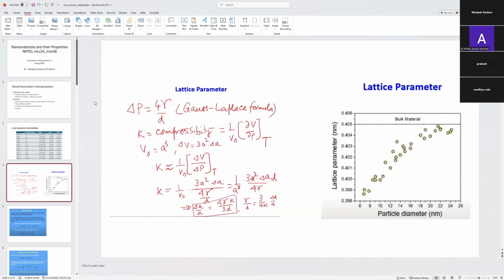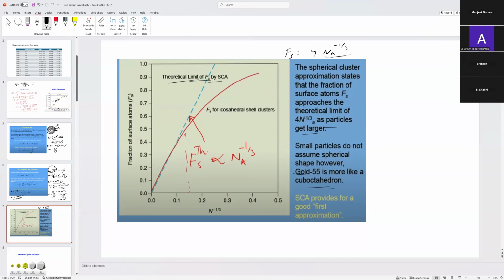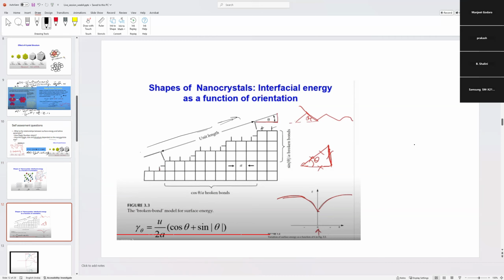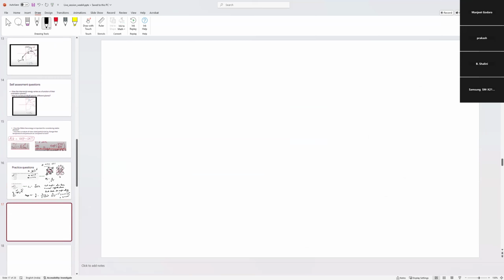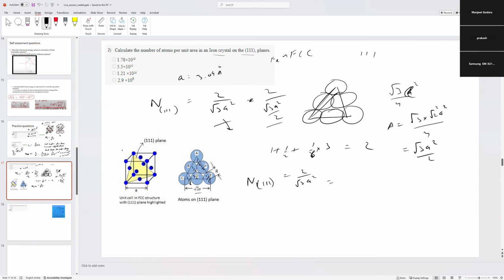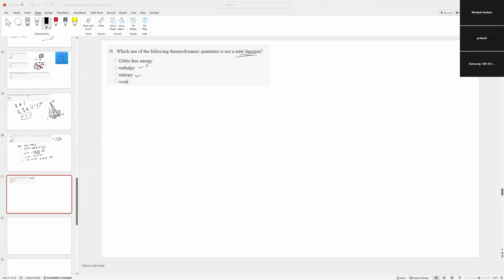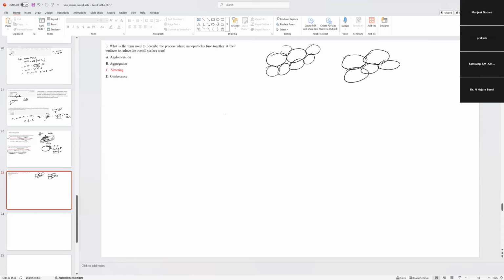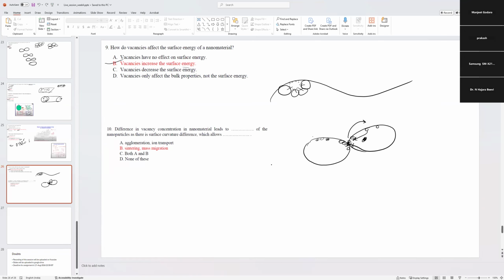Live Session - Week 4 - NPTEL noc25-mm36- Nanomaterials And Their Properties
This is a recording of the first live session conducted on 18 Aug 2025 for the course ''Nanomaterials and Their Properties". We discussed key points for the lectures from week 4 and covered basic definitions of Nanomaterials.

The next session will be on 25 Aug 2025